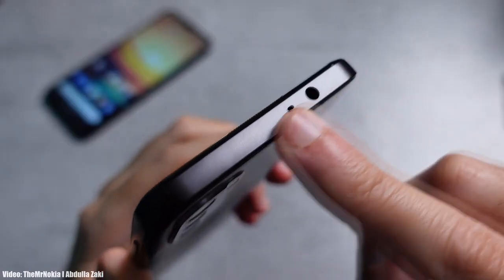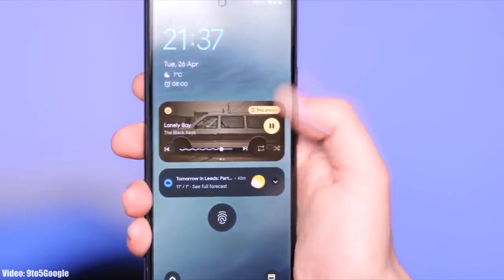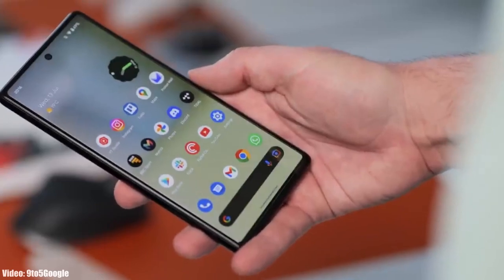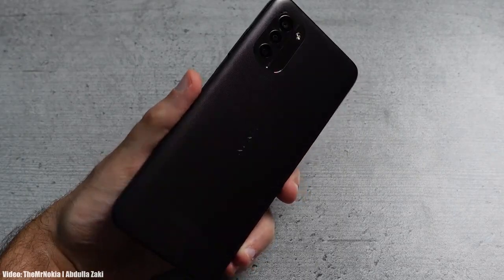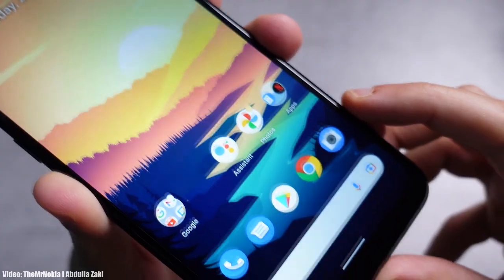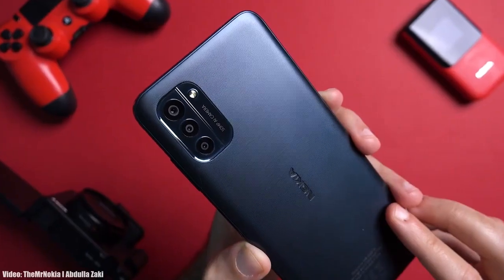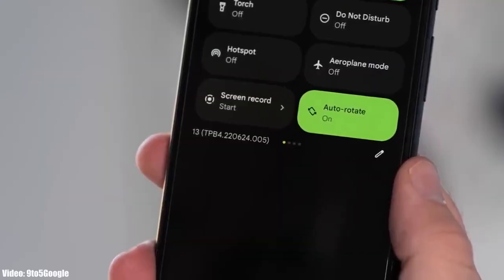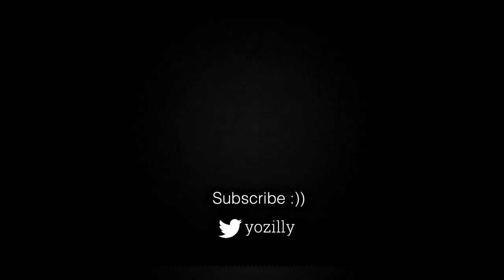Nokia G21 Android 13 Update